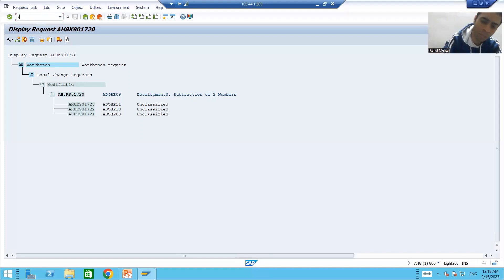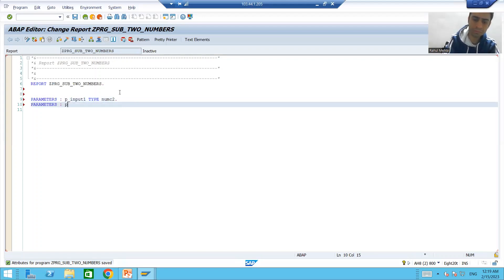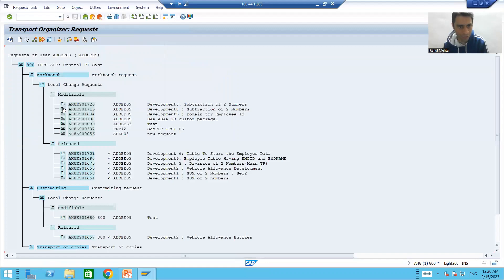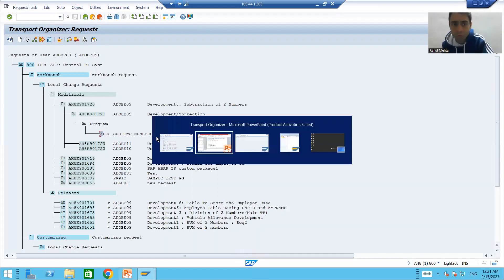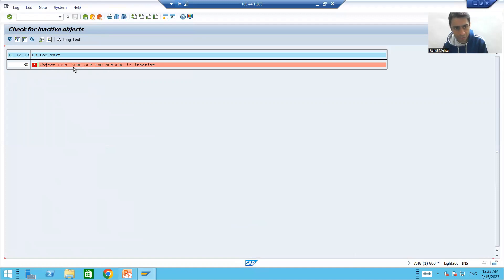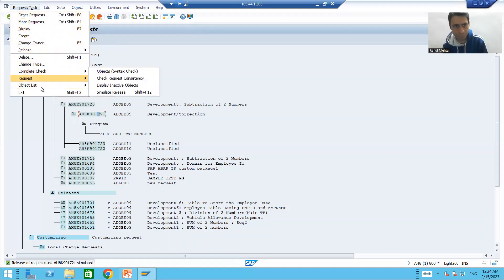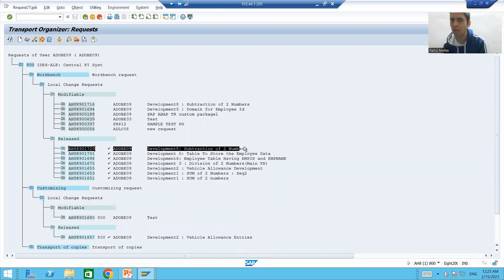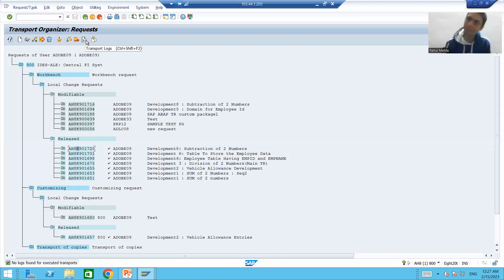11 - Transport Organizer - Various Operations on Transport Request Part2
Various Transport Request Operations Covered are as follows:
-Simulate Release a transport request.
-Release a transport request.
-Transport logs of transport request.
-Display a transport request.